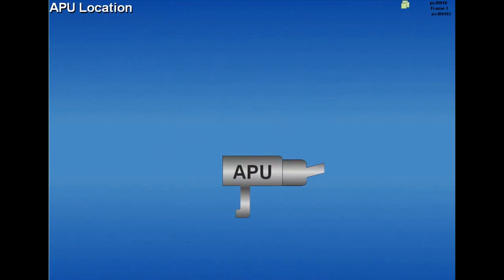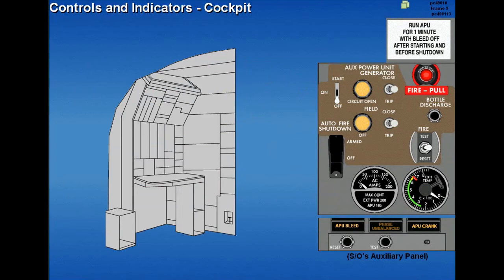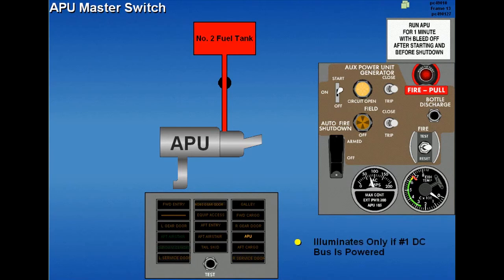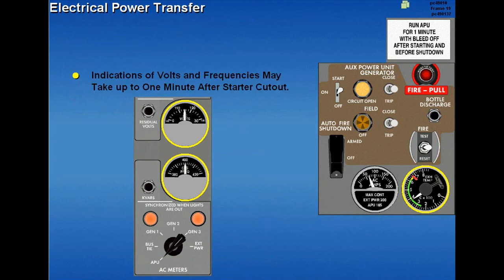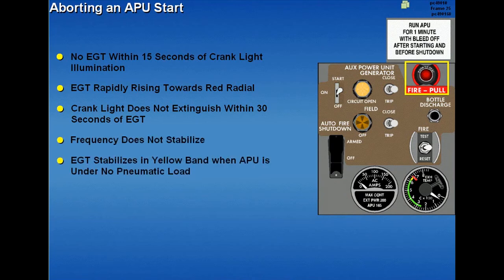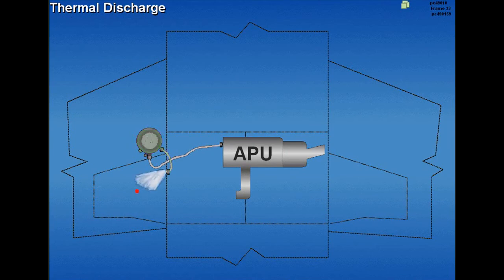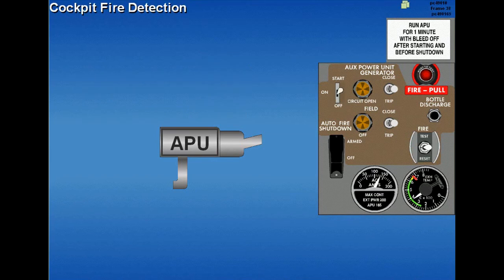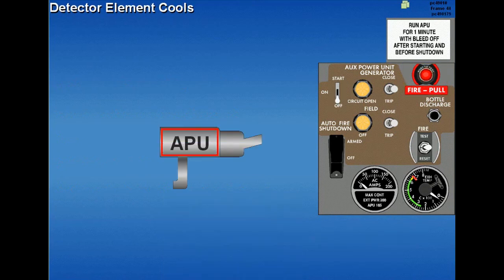Boeing B727 200 CBT #4 Auxiliary Power Unit APU